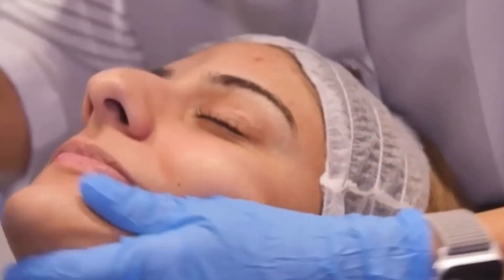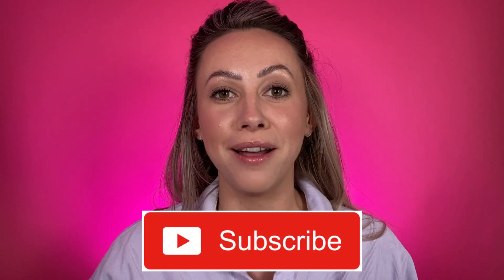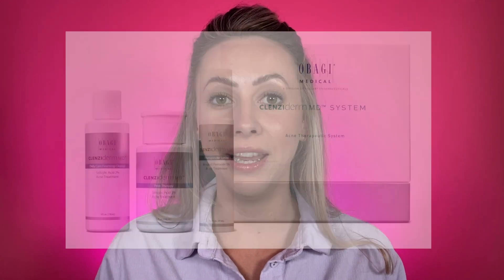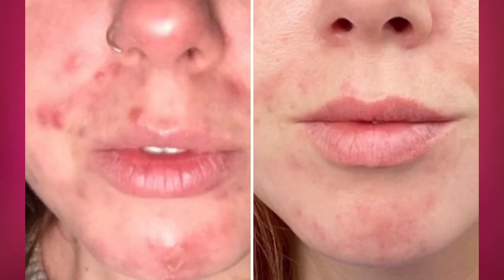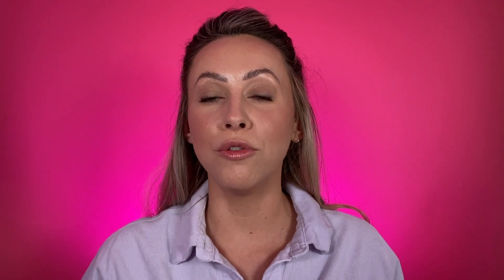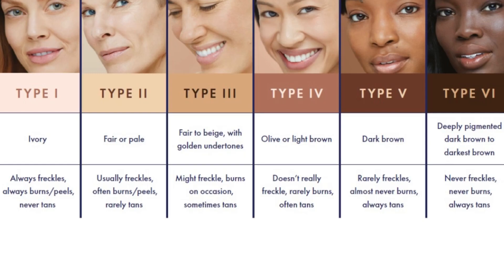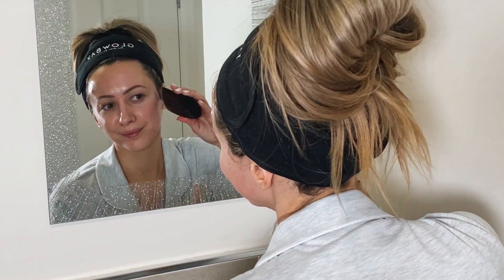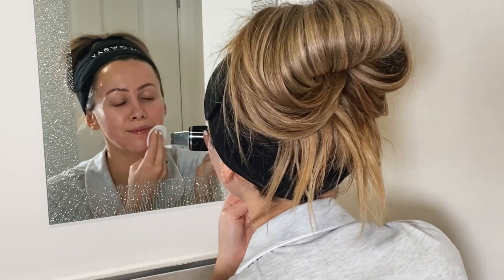Obagi CLENZIderm M.D System | UNBEATABLE ACNE RESULTS?!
Is the Obagi CLENZIderm M.D system unbeatable when it comes to treating acne? This is covered in today's Obagi product review.

TIMESTAMPS:

01:24 What is acne
02:08 The 2 most important active acids that should be part of any acne management plan
03:32 What makes Obagi skincare different
04:39 Why the Obagi CLENZIderm M.D acne system is elite in treating acne skin
05:26 What is included in the Obagi CLENZIderm M.D acne system
06:02 How long the Obagi CLENZIderm M.D acne system lasts
06:15 Real client result after using the Obagi CLENZIderm system for 3 months
07:06 How the Obagi CLENZIderm M.D acne system works
07:18 How salicylic acid works
07:30 How benzoyl peroxide works
07:40 Who is suitable to use the Obagi CLENZIderm M.D acne system
09:14 Amazing client results after using the Obagi CLENZIderm M.D acne system
10:52 How to maximise results from the Obagi CLENZIderm M.D acne system

Being an accredited Obagi practitioner and regular user of Obagi skin care, I am able to provide thorough Obagi skin care reviews.

Today's video talks through my client success stories and why I believe the Obagi CLENZIderm M.D system to be one of the most elite, transformative acne management systems available within the skincare industry.

WHY USE OBAGI PRODUCTS?

Acne can be difficult to treat, so you have to do it right, and the Obagi CLENZIderm M.D system hosts medical prescription strength skincare that targets acne at the source.

Both salicylic acid and benzoyl peroxide are imperative to use when treating acne, as they both will actively treat and target the source of p.acnes bacteria.

In the Obagi CLENZIderm M.D system, the salicylic acid and benzoyl peroxide products contain medical formulations meaning they can action cellular changes to achieve those transformative results.

WHAT IS IN THE OBAGO CLENZIDERM M.D SYSTEM?

This Obagi system contains:

CLENZIderm foaming cleanser
CLENZIderm pore therapy toner
CLENZIderm therapeutic lotion

OBAGI RESULTS

Photos within the video are genuine client before and afters showing the brilliant results undergone when following the acne management plan

The Obagi CLENZIderm system is prescription strength so can only be recommended following a consultation by an accredited Obagi practitioner & by obtaining a script from a medical prescriber.